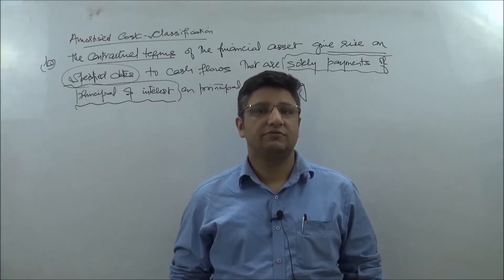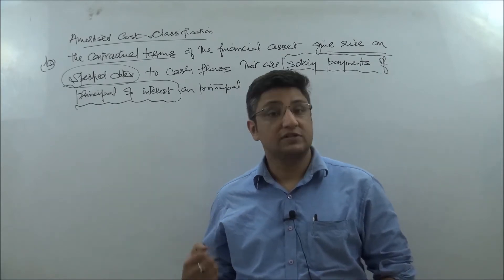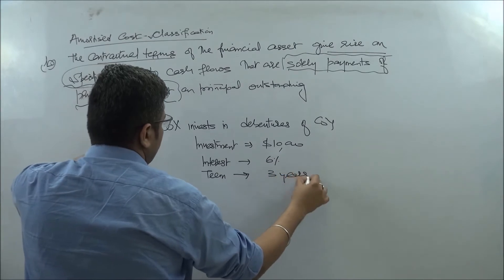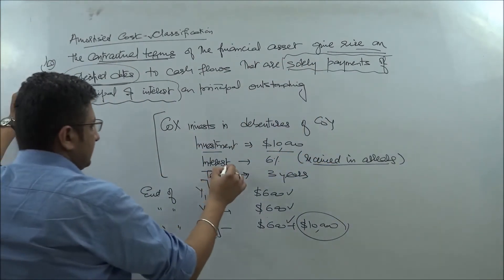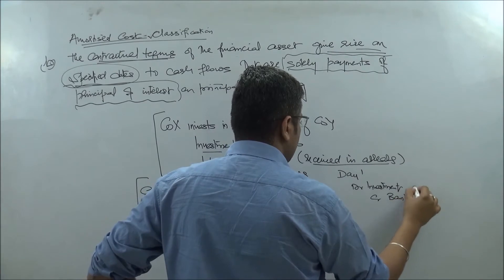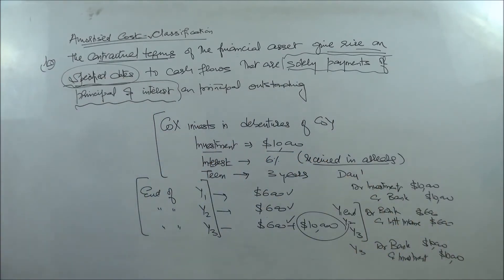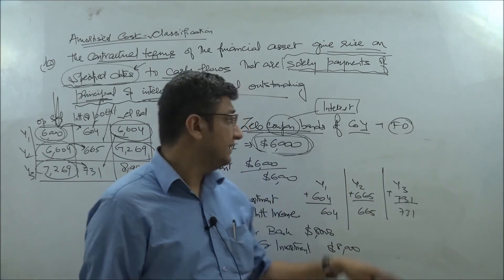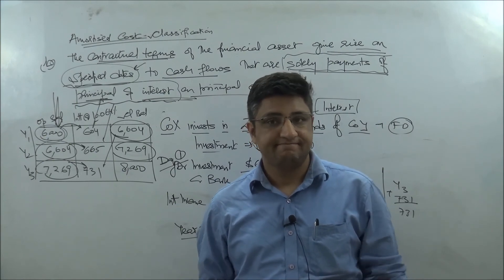IFRS 9 Financial Instruments: Amortised cost - the SPPI Test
The session discusses the condition of Solely Payments of Principal and Interest (SPPI) to be able to use the amortised cost classification for financial assets